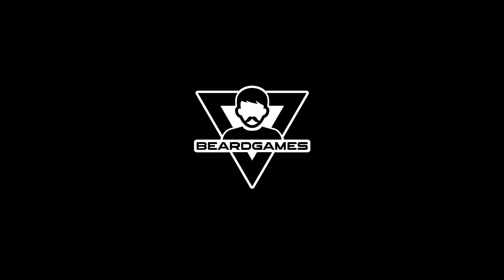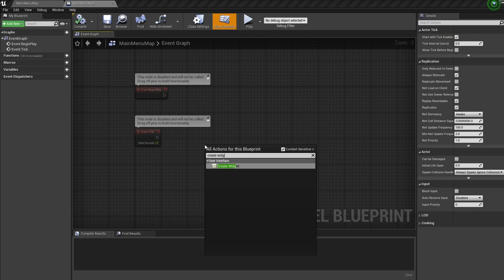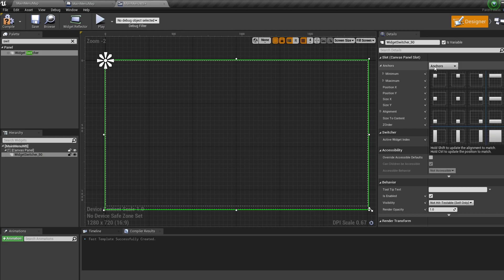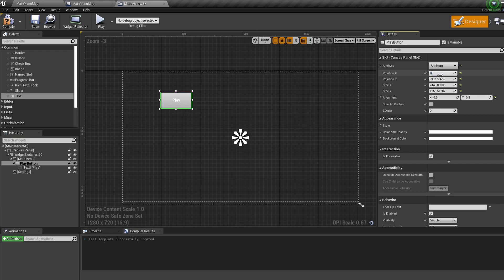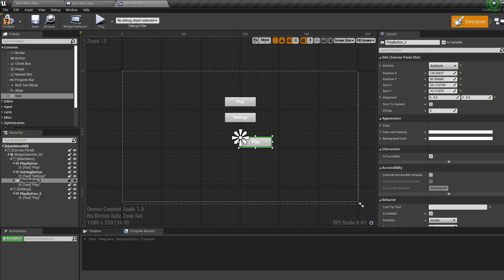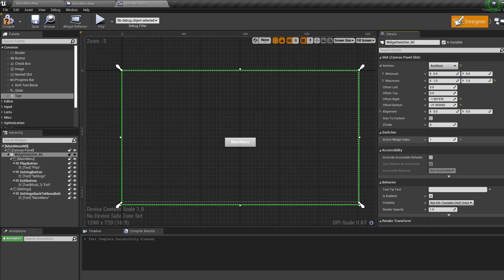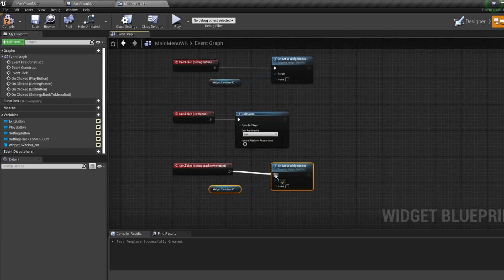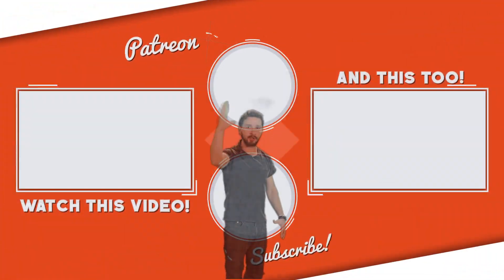Unreal Engine 4 - How To Create a Main Menu in 4 minutes (Tutorial)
All the functionality required for you to whip up your own main menus! Unreal Engine 5 Compatible!

Key if it asks for it: VfUl3aQbncgt9M9XpgLNEaGV0HPLFdsMw5PLmVFwKjg